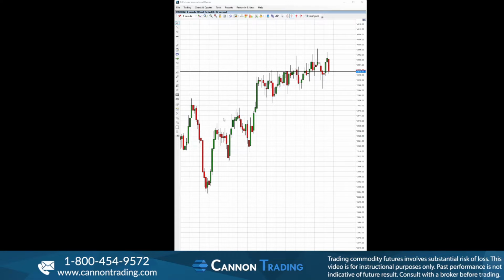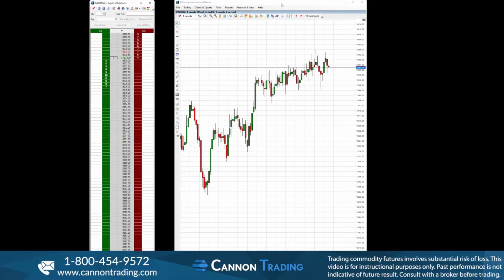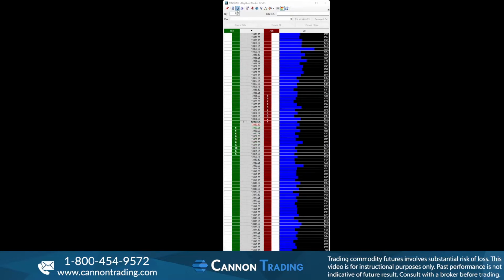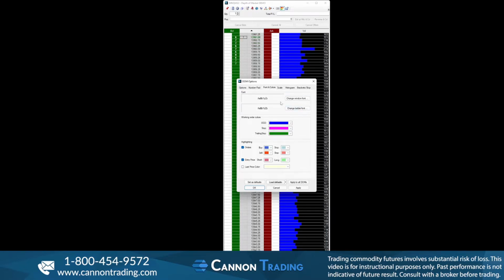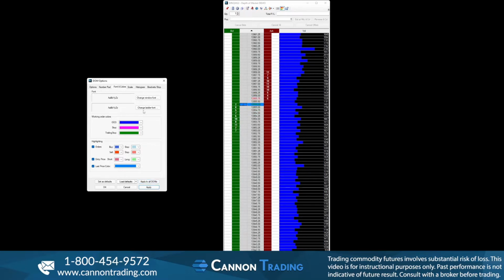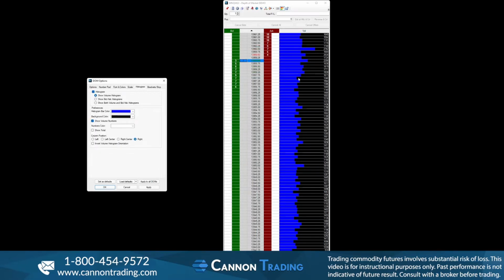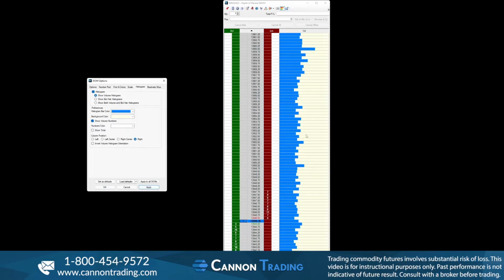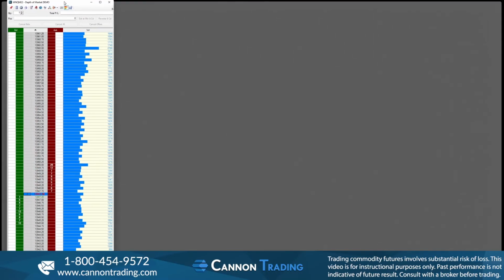Custom DOM Layout - E-Futures International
We have you covered. Here's a brief video on how to customize a DOM using our E-Futures platform. This example is one of hundreds that we offer at Cannon Trading. We offer competitive margins, low commissions, and top-notch service.
Our brokers are excited to work with you!

*Trading commodity futures and options involves substantial risk of loss.
These are risky markets and only risk capital should be used. Past performance is not indicative of future results.*